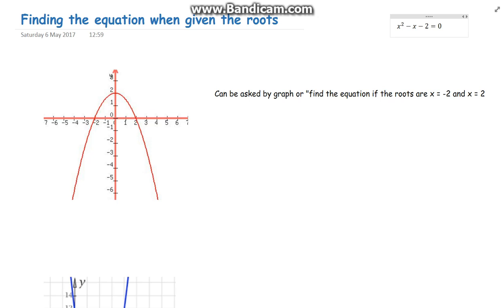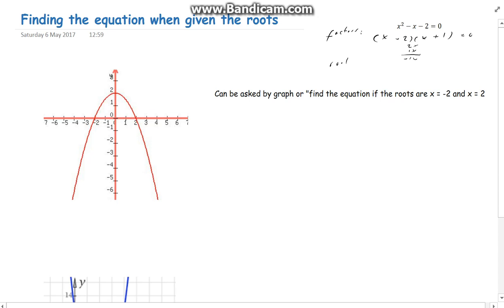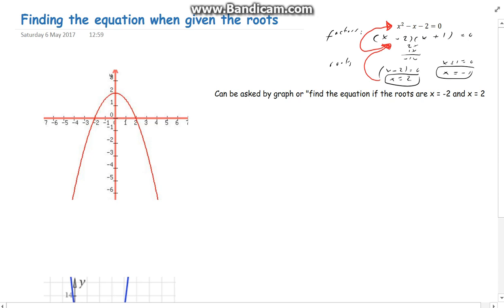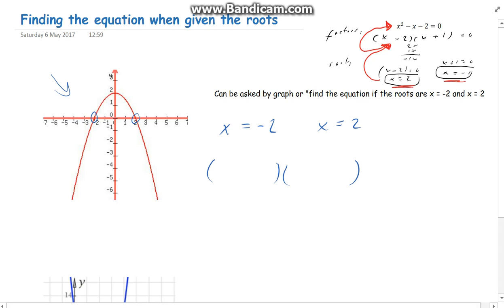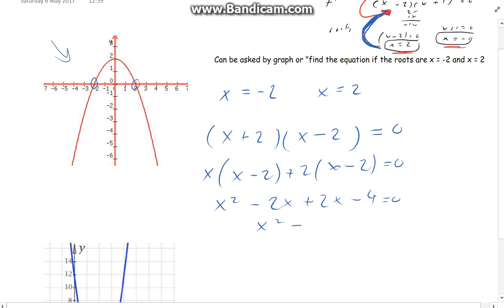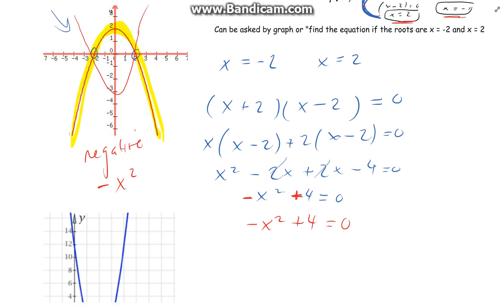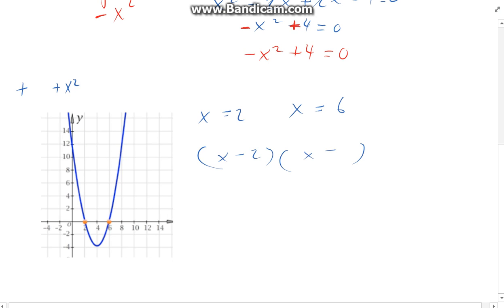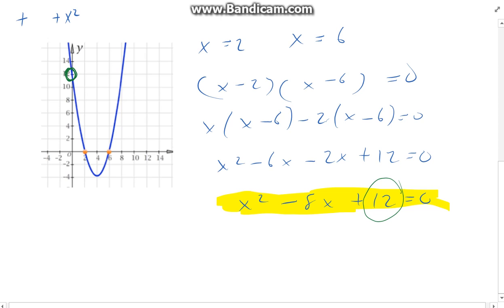Finding Equation when given the Roots